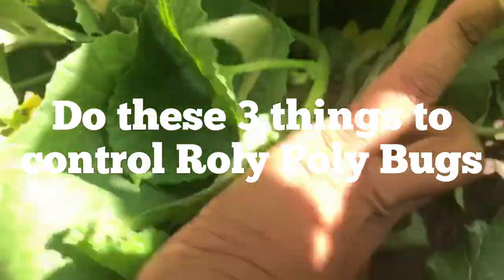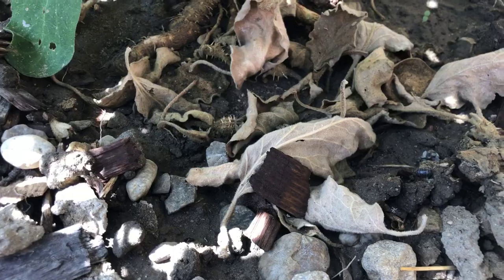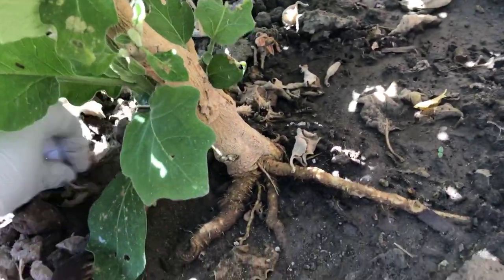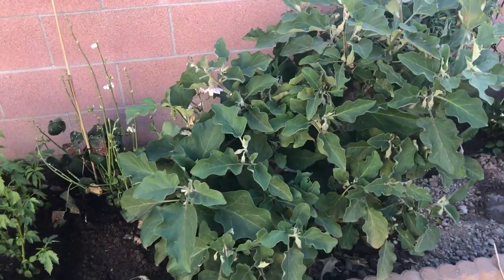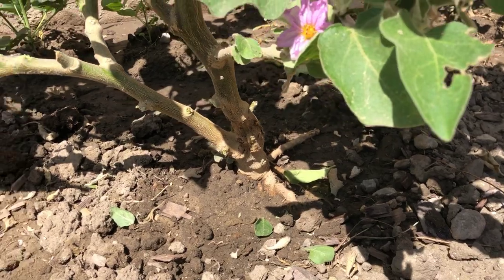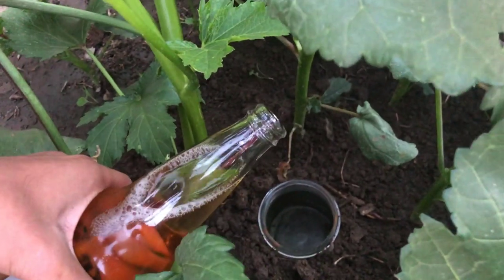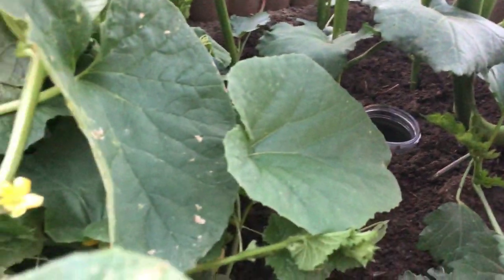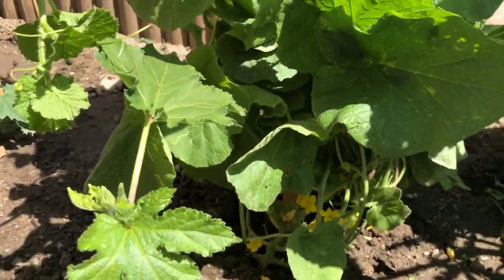Do these 3 things to get rid of Roly Polies in Your Garden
Hi everyone, as I mentioned before Roly Polies are making a lot of damage to my seedlings hence I have started treating them and making this video to help gardeners who have same issues,

Roly Polys or Pill Bugs are creatures living in soil, they can roll into a ball when something touch so as they named so helps to eat dead leaves debris and help the soil rich in organic matter but if their population is high then they will eat up green leaves, roots and entire plant which we don't actually like it. I have been noticing that these destroying my bush beans, cluster beans, okra and sorell seedlings..they either doesn't allow them to germinate or eat the emerged seedlings when they are young.

I found these 3 tips help control them.

Tip 1: Don't allow green leaves and other parts of the plant touch the ground and remove all dead foliage around the plant.

Prune plants if they are bushy preventing sun light reach the bottom which helps keep moisture

Tip 2: beer traps- we can use this for snails and slugs too..dig a hole and bury a container with wide open up to ground level and pore some beer to attract these bugs to fall in that.

Tip number 3: Stake your plants and tie them up to avoid falling the branches on the ground and clean the surface often.

This is a continuous process to control them and eventually they will be gone if we try these tips for a long time.

Let me know if these tips sound helpful. I will see you in next video.